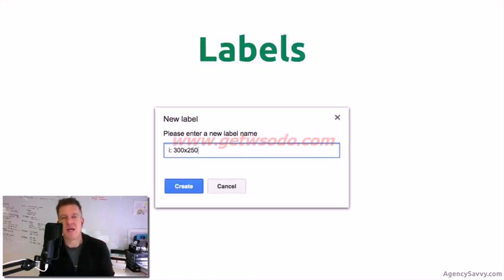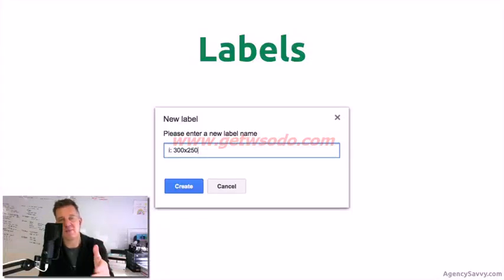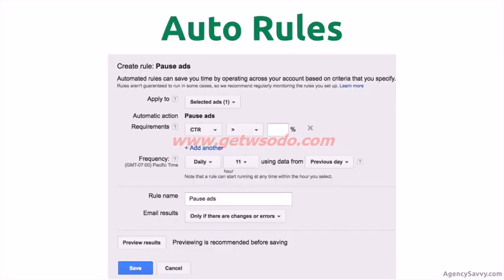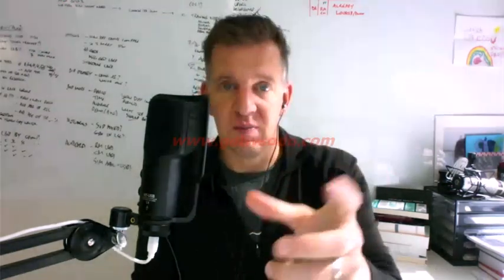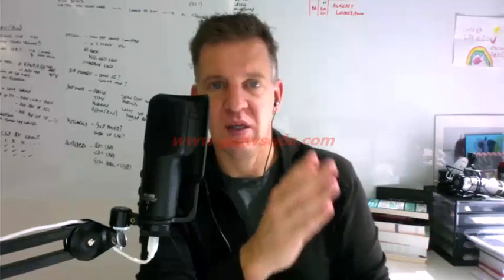#16 AgencySavvy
Tự động hóa các bước trên Google Display Network